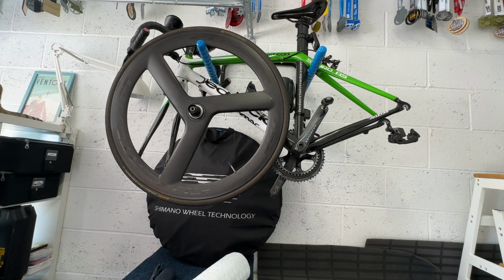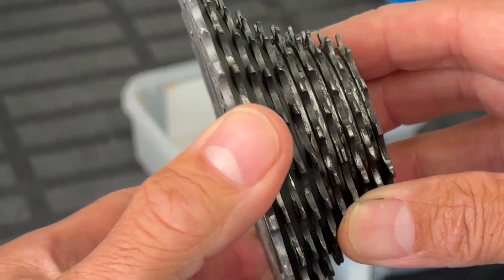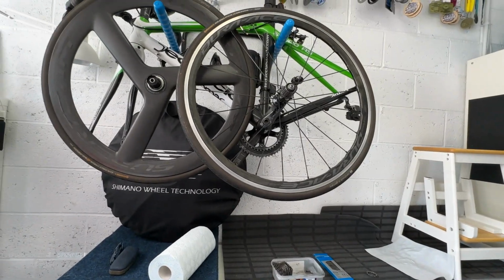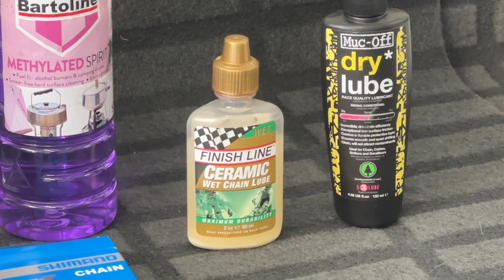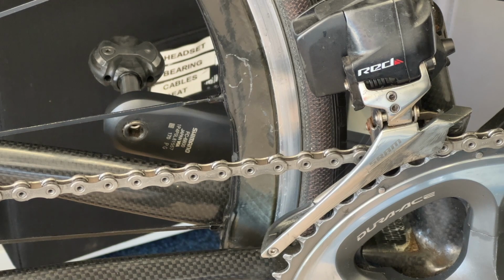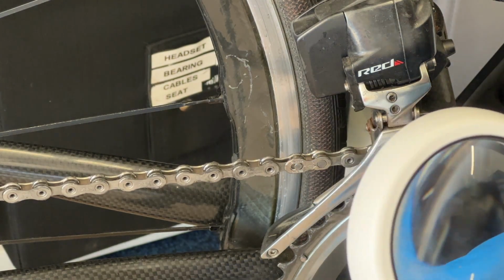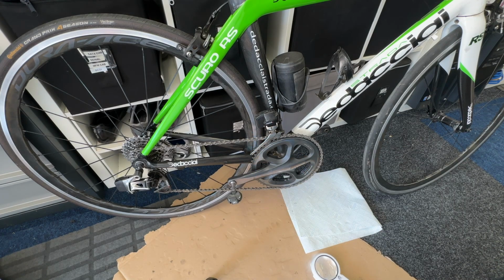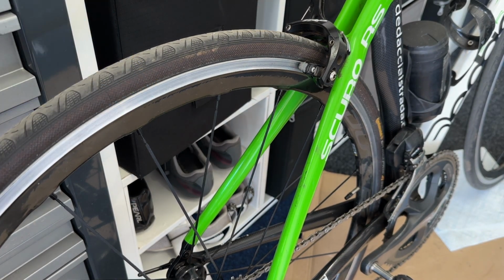2023604 Rebuilding Mr Green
My road bicycle is down :-(

Time to put back on the old wheels, and a new chain, and do it properly.